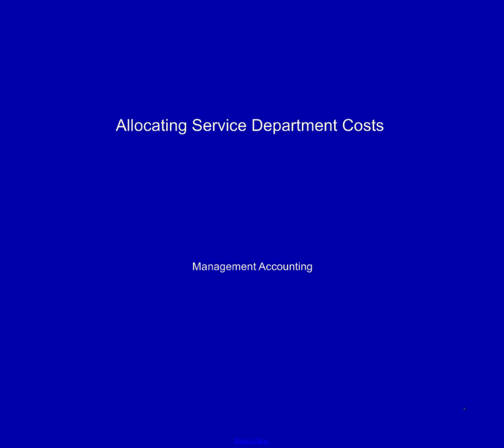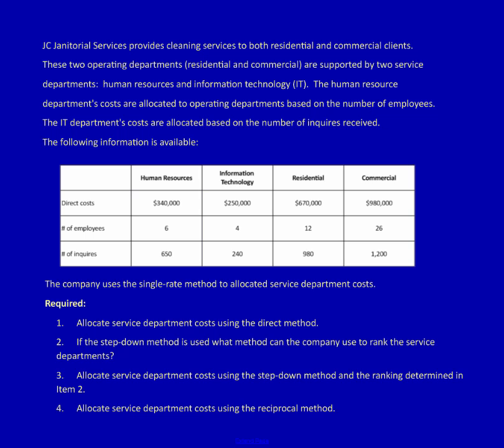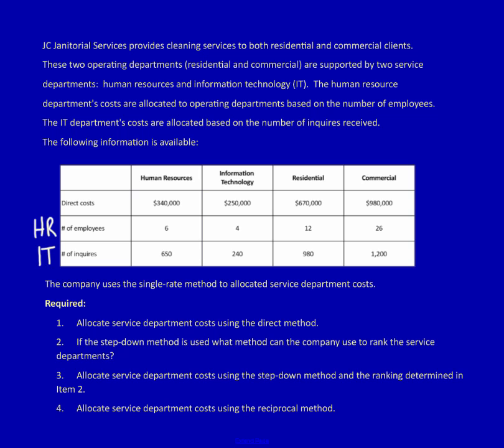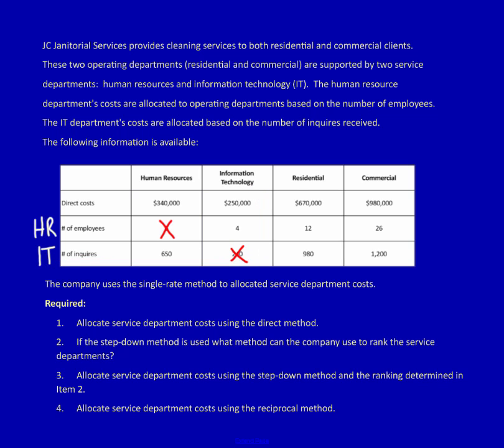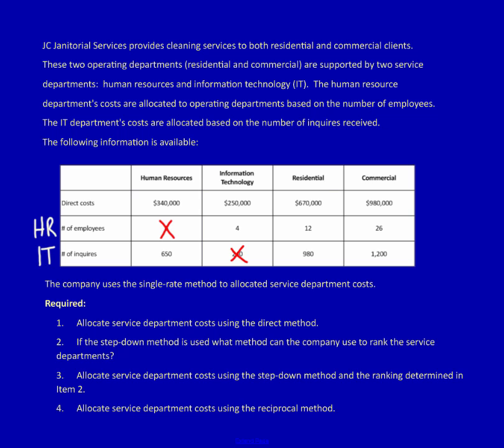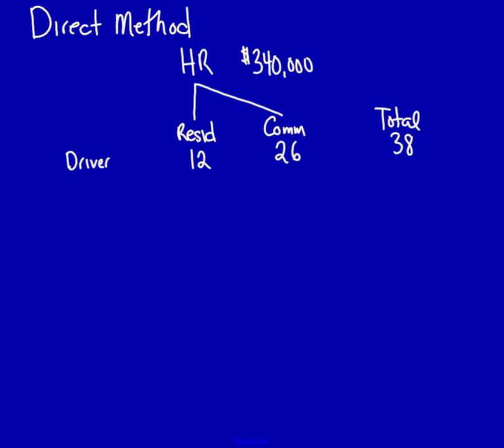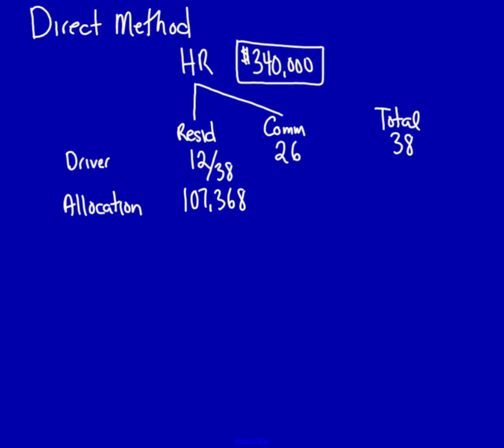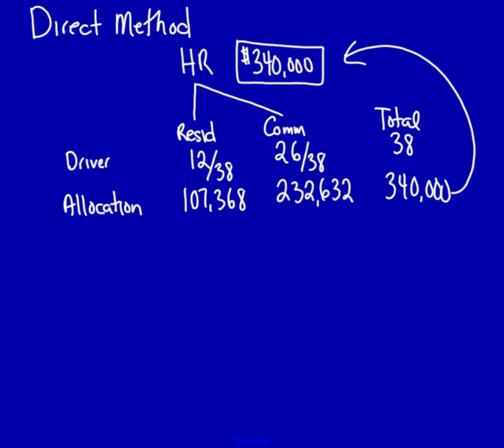Allocating Service Department Costs, The Direct Method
This video demonstrates how to use the direct method to allocate service (also called support) department costs to operating (also called revenue) departments.  I use a flow chart method to ensure that the allocation method is clear.

Else